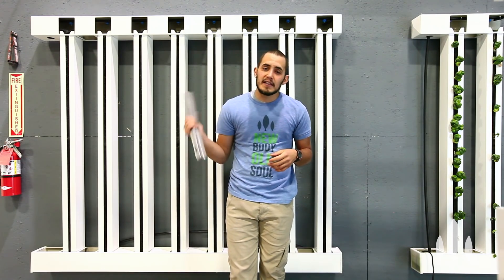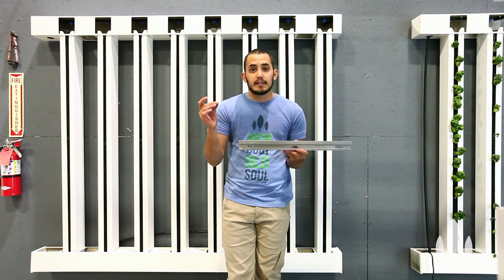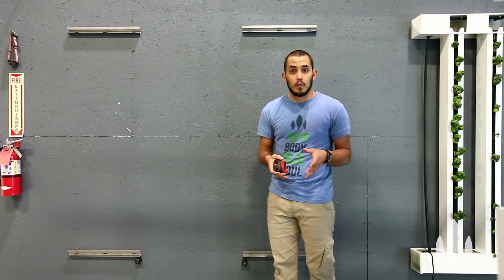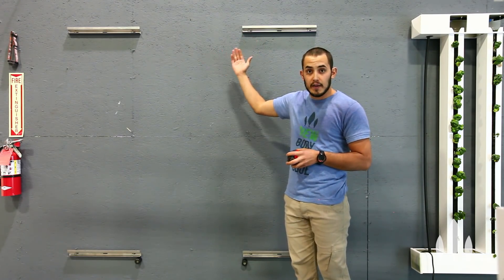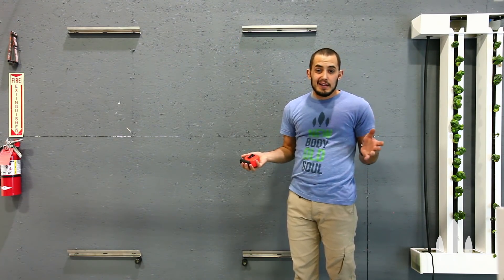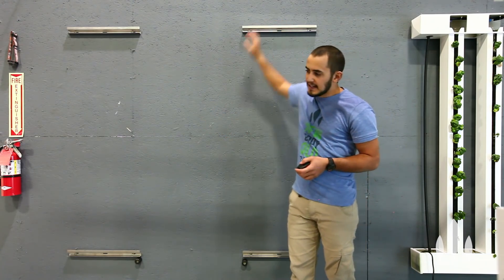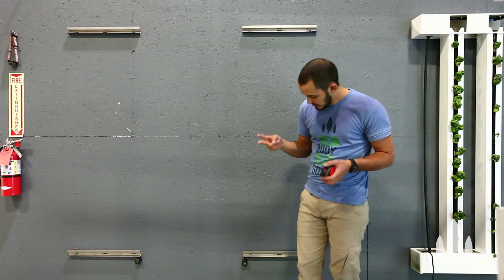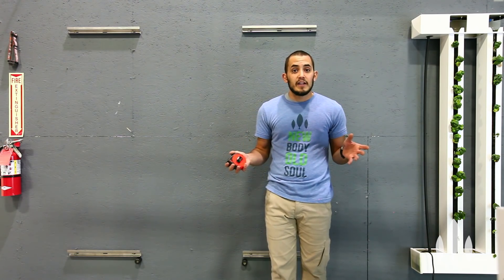Mounting an 8-Tower ZipGrow Farm Wall™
Once you've assembled your 8-Tower Farm Wall, it's time to mount it to your wall! In this video, Tyler from Bright Agrotech shows you how to mount a 2 or 4 tower Farm Wall step by step.

Get more videos to help you be successful with your Farm Wall

Don’t have a Farm Wall yet?